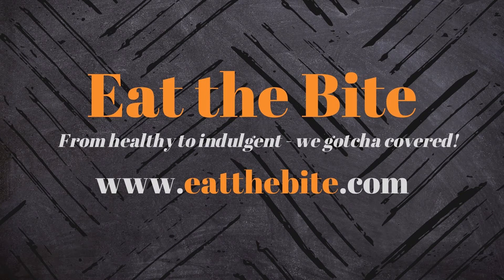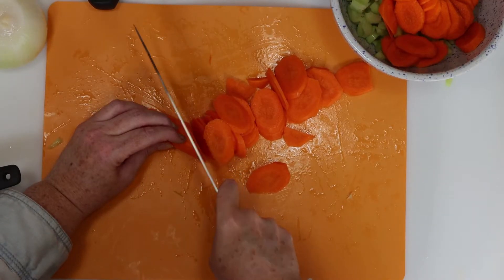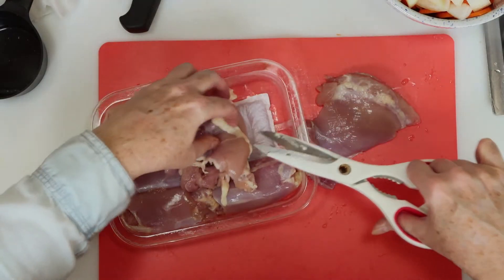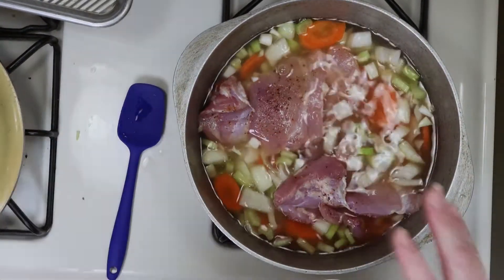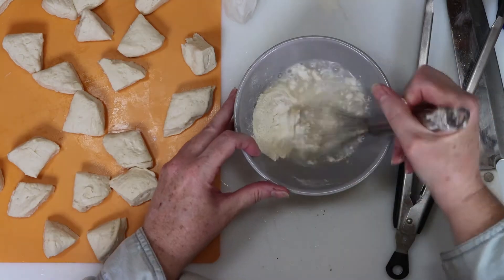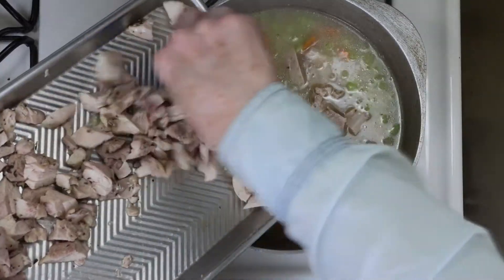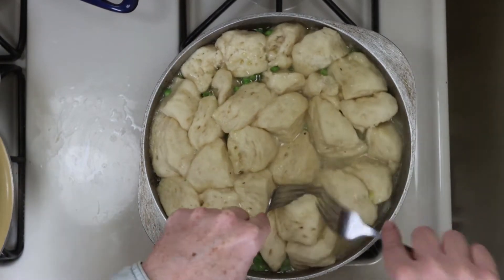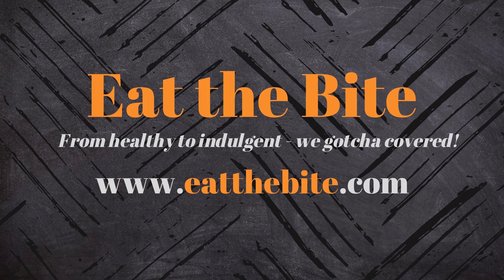Comfort Food: Easy, One-Pot Chicken and Dumplings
Looking for a super easy, crowd-pleasing dinner? This delicious one-pot chicken and dumplings should do the trick. Pure comfort food!